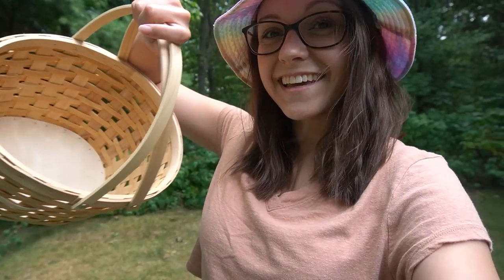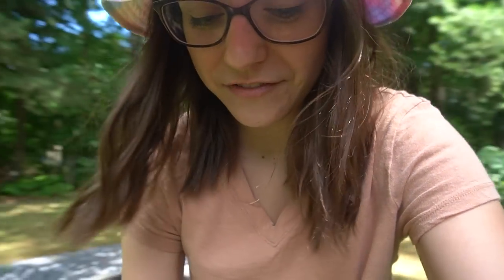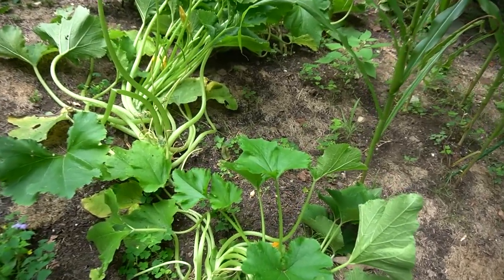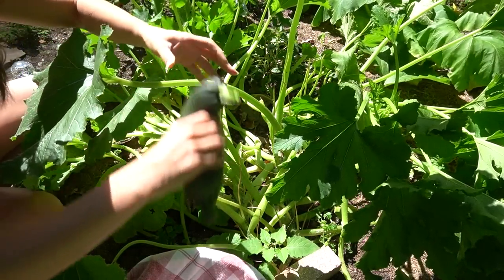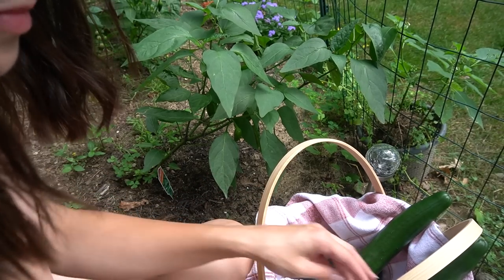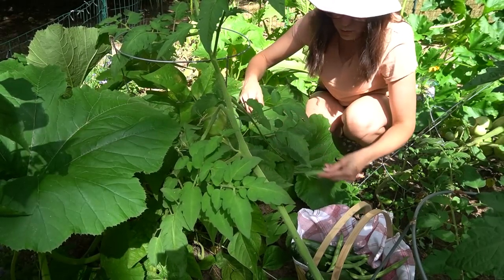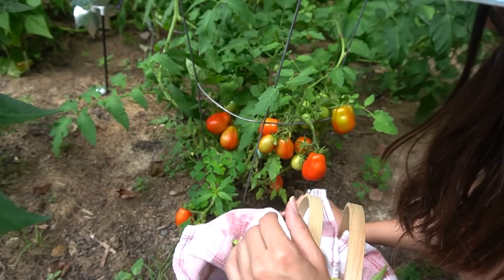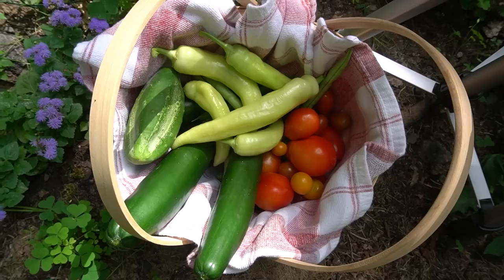my biggest harvest of the summer!!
This garden harvest really felt like our time and hard work had paid off! It's so rewarding to finally see the fruit of our planted seeds :) This garden is located in Massachusetts and we are in Zone 6b!

SashaHippie on Instagram, Twitch & Spotify

garden fairy lights
pin wheels

Amazon things I own list